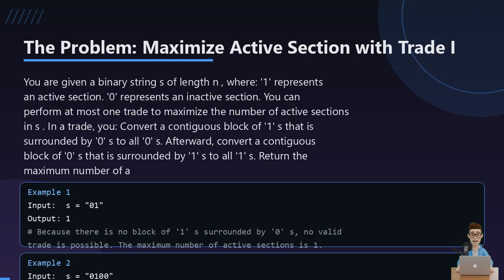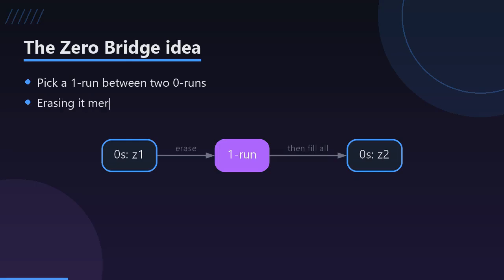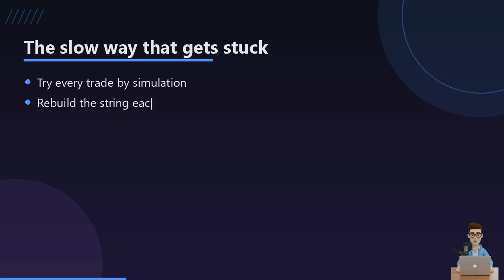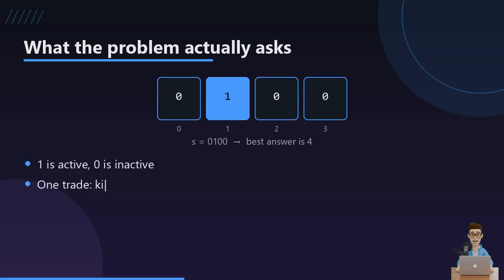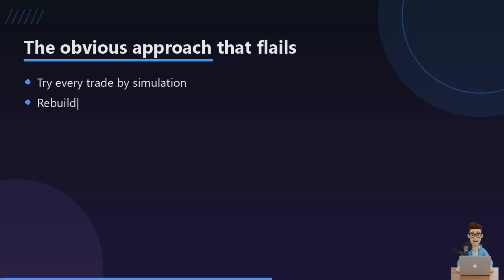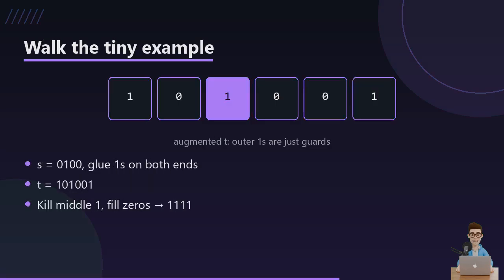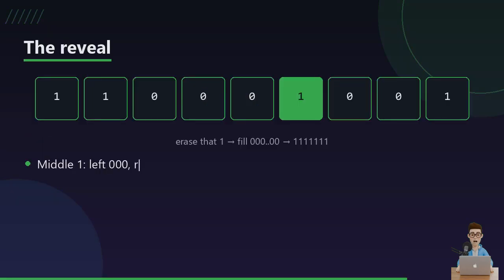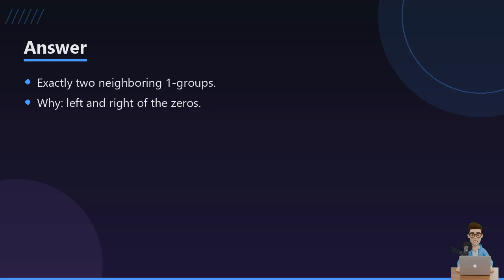3499. Maximize Active Section with Trade I — LeetCode Daily Python Solution (Zero Bridge trick)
📍 Jump to your level:
🟢 Beginner: 0:24–7:30
🟡 Intermediate: 7:30–12:26
🔴 Advanced: 12:26–18:32

Chapters:
0:00 The Problem: Maximize Active Section with Trade I
0:24 🟢 Beginner: Deleting 1s to GET more 1s?
0:45 Why this pattern is worth learning
1:09 What the problem is really asking
1:39 Let's try one tiny example by hand
2:13 Two simple ideas we'll use
2:42 The Zero Bridge idea
3:14 The one simple formula
3:44 The code, part 1: build the groups
4:11 The code, part 2: find the best bridge
4:37 Your turn — try to guess
4:58 Here's the answer
5:22 The slow way that gets stuck
5:53 How fast each way is
6:27 Tricky cases that could trip us up
6:54 Quick recap of the Zero Bridge
7:30 🟡 Intermediate: You delete ones to WIN ones
7:46 Why this pattern pays off
8:06 What the problem actually asks
8:23 Walk the tiny example
8:43 Meet the tools
8:57 The Zero Bridge
9:19 One formula, that's the payoff
9:43 Solution, part 1: build the runs
10:01 Solution, part 2: find the best bridge
10:21 Pause and predict
10:35 The reveal
10:51 The obvious approach that flails
11:13 Cost of each approach
11:36 Edge cases that try to break us
11:56 Recap: the Zero Bridge sticks
12:26 🔴 Advanced: You delete ones to WIN ones
12:47 Why this pattern pays off
13:07 What the problem actually asks
13:30 Walk the tiny example
13:55 Meet the tools
14:18 The Zero Bridge
14:43 One formula, that's the payoff
15:15 Solution, part 1: build the runs
15:39 Solution, part 2: find the best bridge
16:03 Pause and predict
16:22 The reveal
16:45 The obvious approach that flails
17:09 Cost of each approach
17:29 Edge cases that try to break us
18:02 Recap: the Zero Bridge sticks
18:32 Quick Quiz!
18:38 ...
18:41 Answer
18:49 Round 2!
18:56 ...
18:58 Answer

Learn to solve LeetCode's 'Maximize Active Section with Trade I' in Python, from beginner to advanced.
We break down the counterintuitive idea: why deleting 1s can get you MORE active 1s.
Meet the Zero Bridge trick and the one simple formula that makes it O(n).
Full walkthrough: build the groups/runs, find the best bridge, plus edge cases, complexity, and quizzes.
Perfect for coding interview prep and daily LeetCode practice.

- Why the O(n) Segment Trick Beats Brute Force — Maximize Active Section with Trade I LeetCode Python Solution